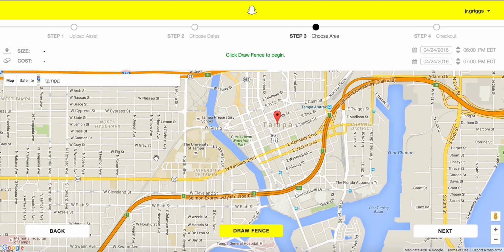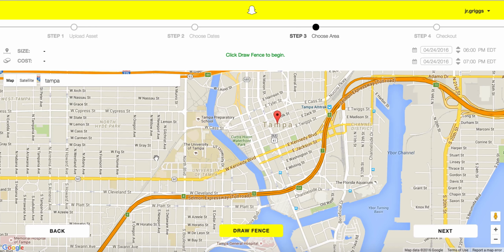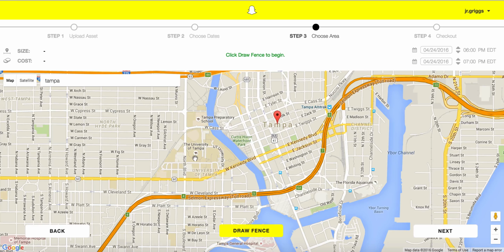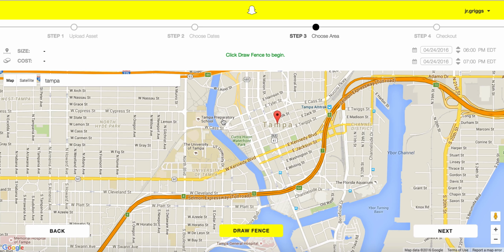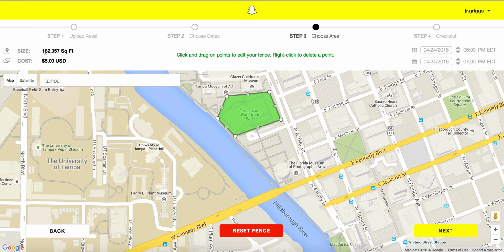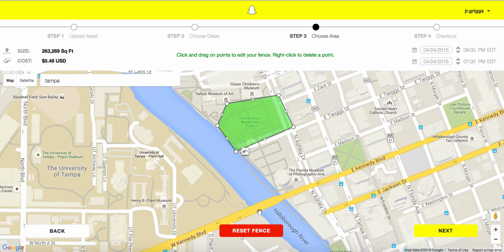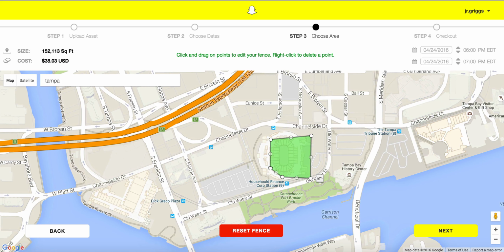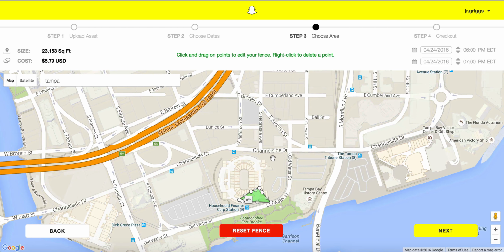Yes Snapchat On Demand Geofilter Pricing Does Depend on Location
Smapchat's On Demand Geofilters are an inexpensive way to get your brand or event in front of a lot of people. But the pricing is dependent on a few things.

1. The square footage of the area you want your geofilter running
2. The amount of time you want your geofilter running
3. The location you want to run your geofilter